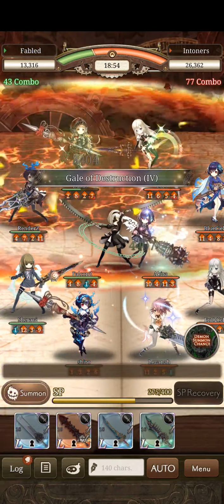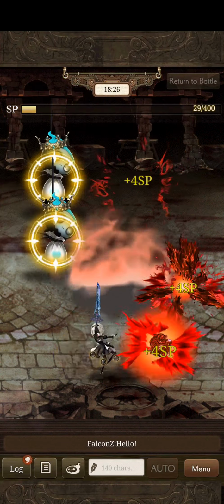The Colosseum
SinoAlice has the players take control of alternate reality children's book heroes/heroines. These heroes include: Red Riding Hood, Alice, Little Mermaid, Pinocchio, Princess Kaguya, and many more.
The Colosseum is a guild event that occurs once every day.